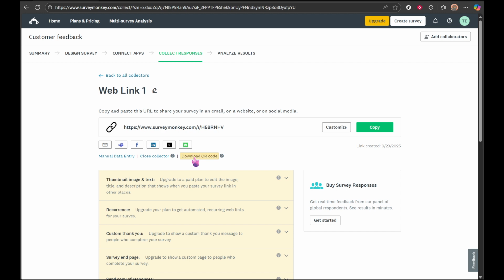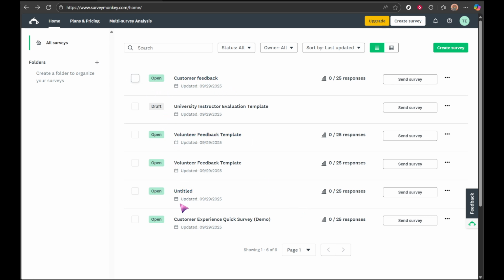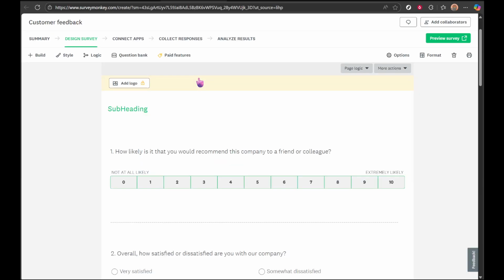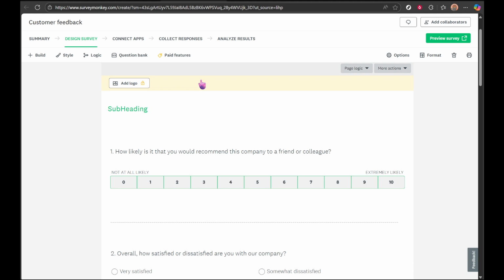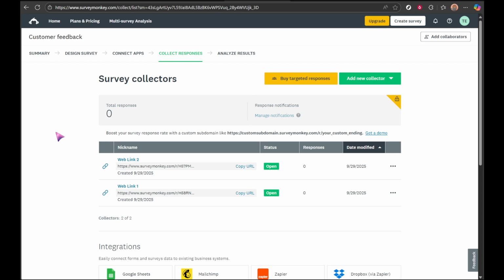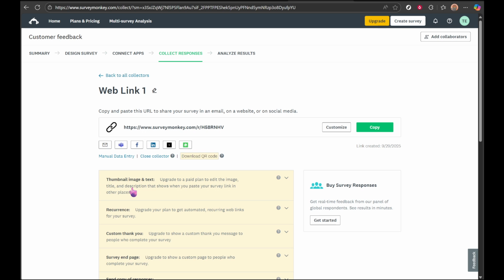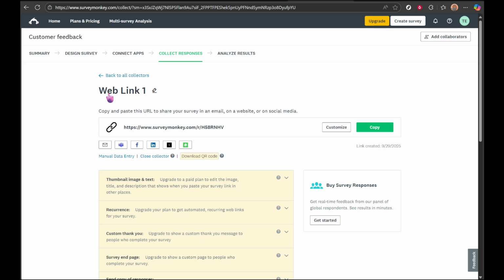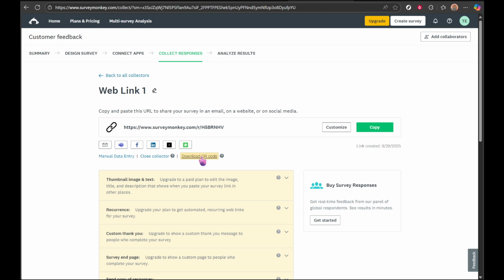How To Create A QR Code For Surveymonkey 2025 Step by Step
Want people to access your survey instantly? 📱 In this 2025 tutorial, I’ll show you how to create a QR code for your SurveyMonkey survey.

By the end of this video, you’ll know how to:

Generate a QR code directly in SurveyMonkey

Customize and download the code

Share it on flyers, posters, or online platforms

📌 Watch now to learn how to create a QR code for your SurveyMonkey survey in 2025.